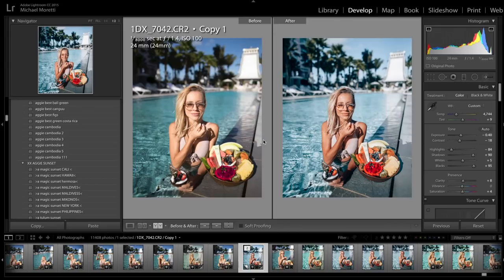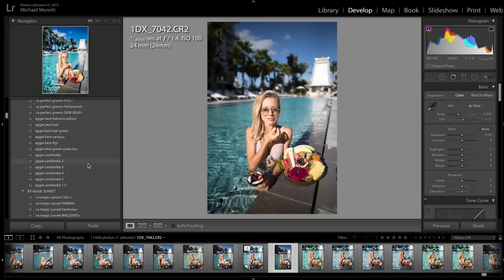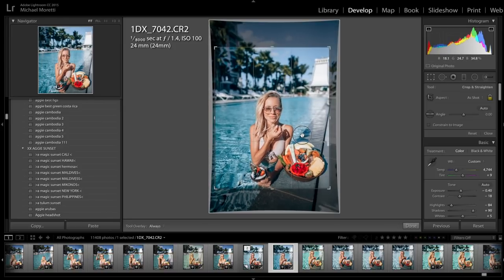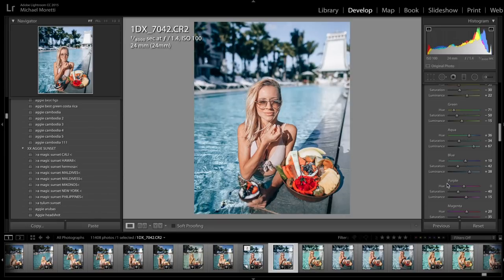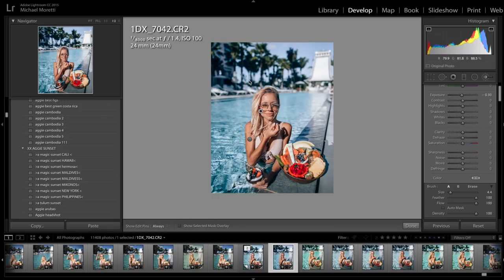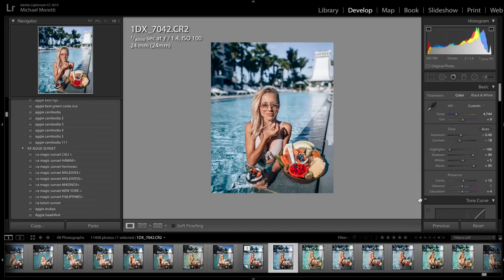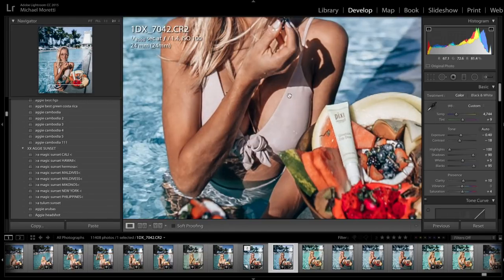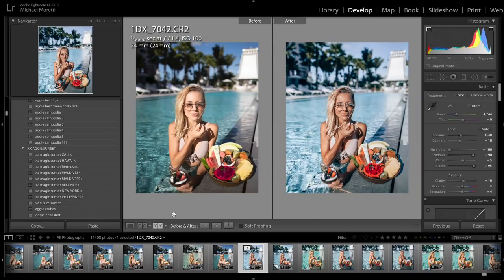HOW I EDIT MY INSTAGRAM PHOTOS | LIGHTROOM TUTORIAL TRAVEL IN HER SHOES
YOU ASKED AND I ANSWERED - Watch my Lightroom tutorial about how I edited my recent photo from the Bahamas! I used one of my own custom made presets available NOW on sale HERE - come check them out!

Let me know if you have any questions in the comments below or under my recent ig photo https//

Shot with:
Canon G7X Mark II
Canon 5D Mark III
Canon 80D

My name is Aggie and I am a Polish born, Australian educated, Los Angeles based adventure traveler, writer, blogger and photographer but also an inner peace seeker, nature addict, sailor, olympic-level liquid spiller and obsessive learner. I visited over 50 countries so far, but who's counting? (ok, I AM!)
It's good to have you here. Let’s see the world together!